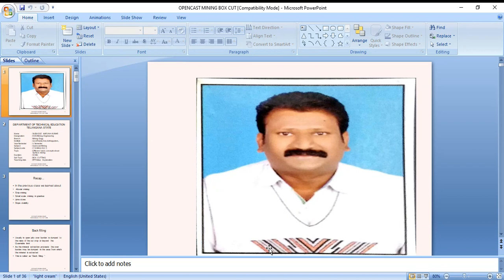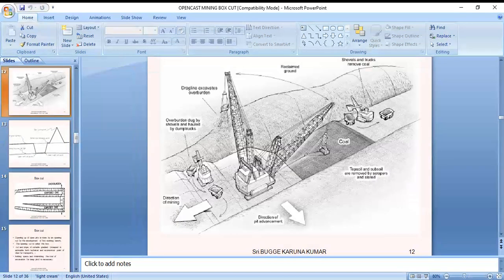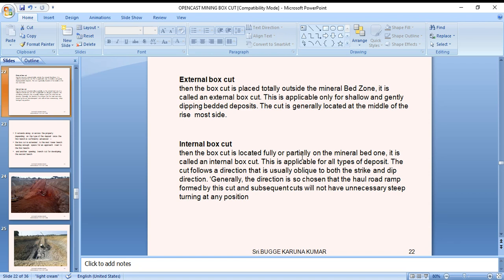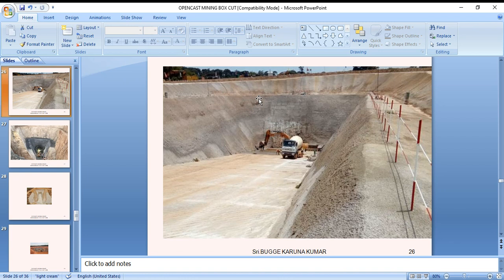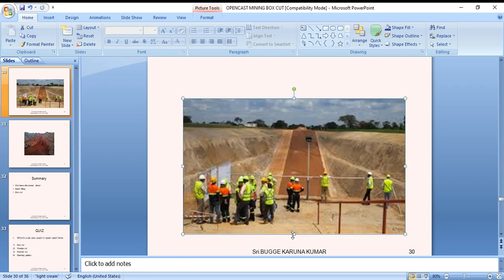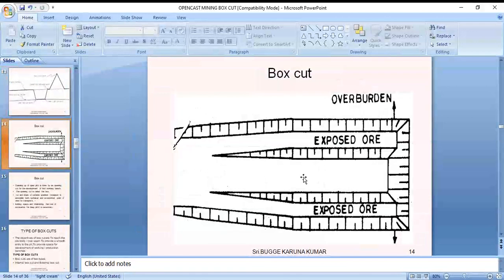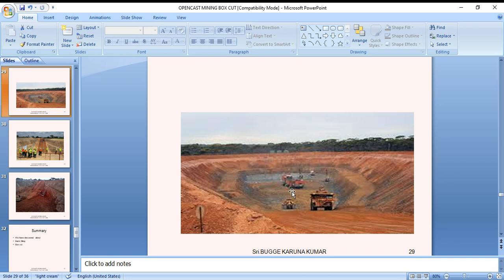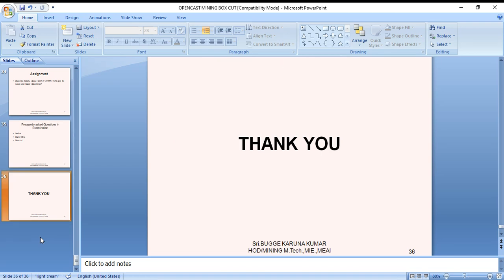BOX CUT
Open Cast Mining